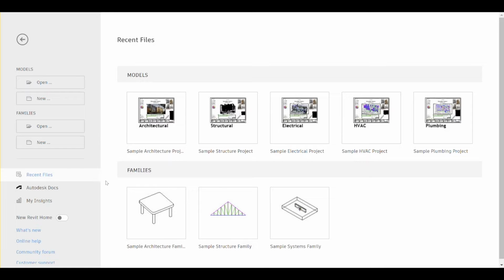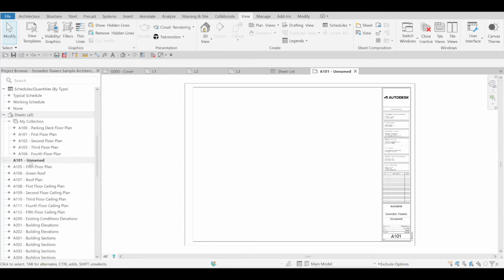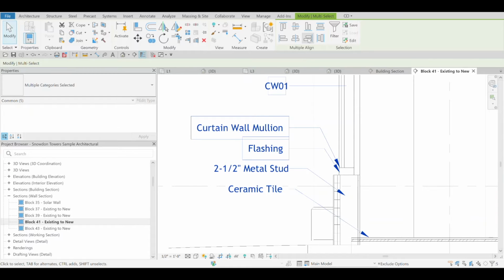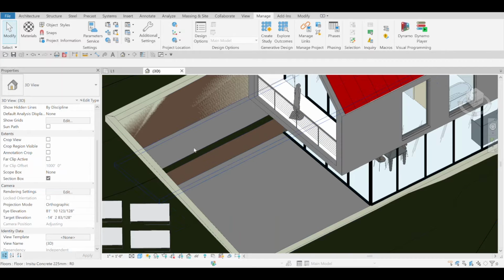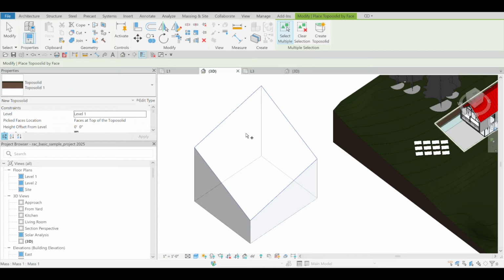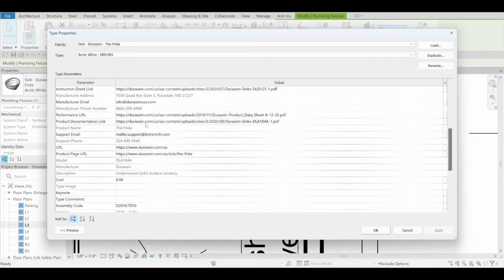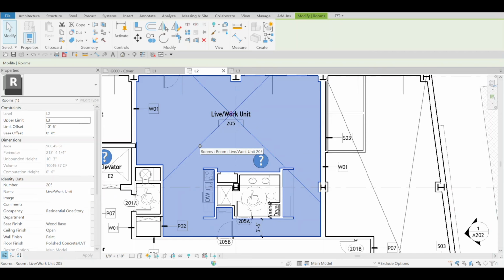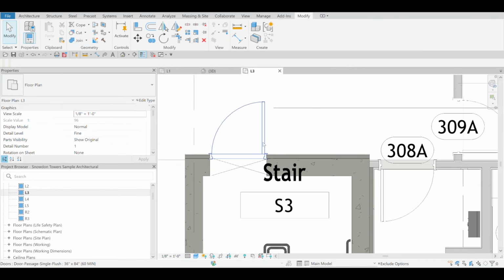What's New in Revit 2025 - FULL OVERVIEW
Revit 2025 is here!

Consistent with previous years, the early-April release of the AEC industry's most-used BIM software includes a variety of new features and bug fixes.

The BIMsmith Team has dived in and explored the biggest Revit 2025 features and fixes and identified the most notable here for you to consider. While Revit 2025 doesn't respond to every idea or complaint, it does make significant steps forward in certain areas that are sure to make your BIM life faster and easier.

With that: here is an overview of some of Revit 2025’s newest features!